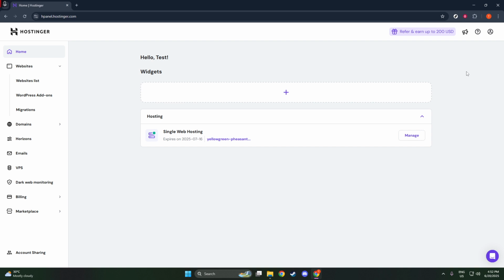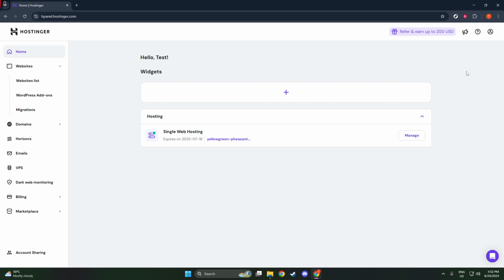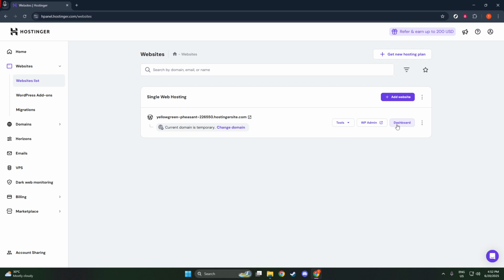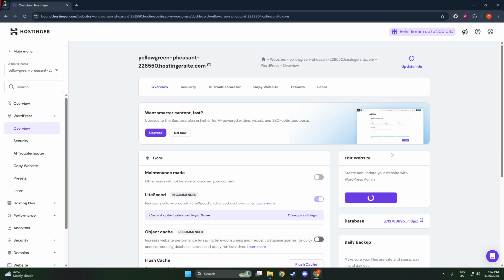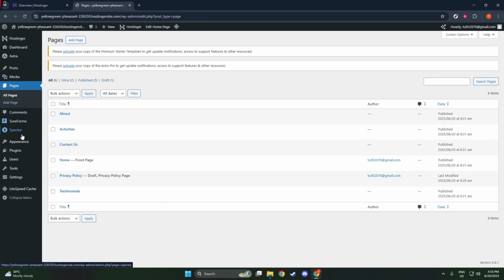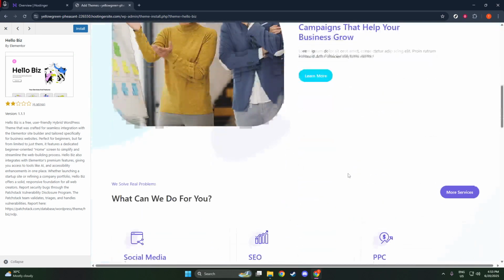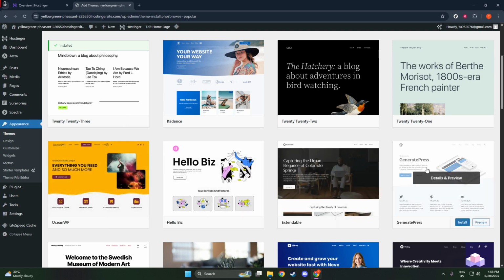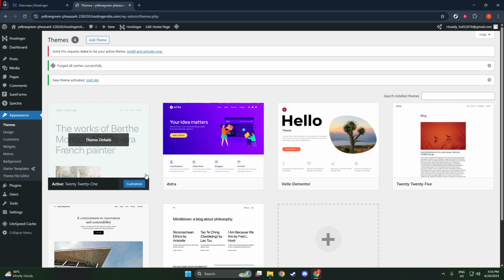How to Install Wordpress Theme in Hostinger [2026 Full Guide]